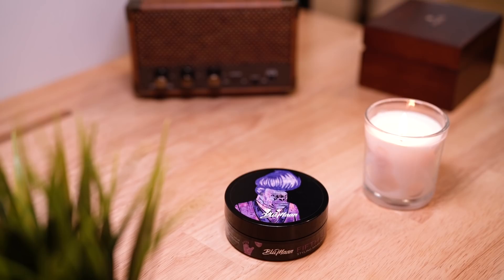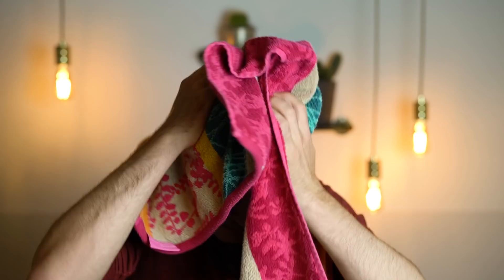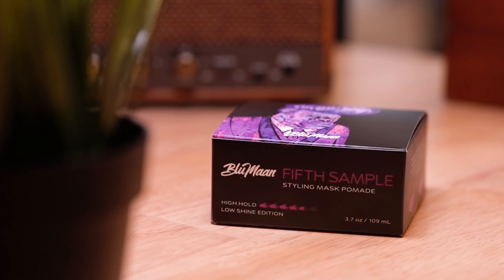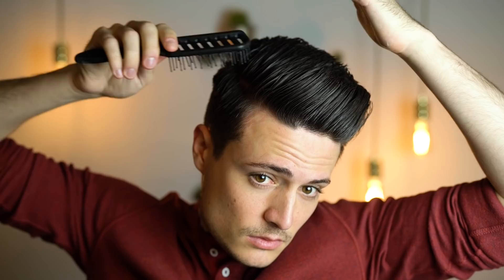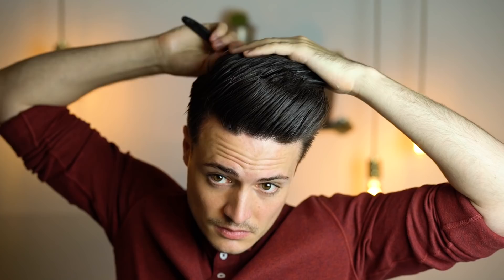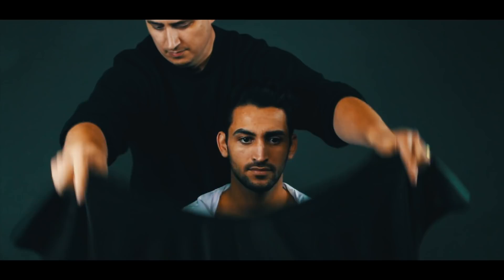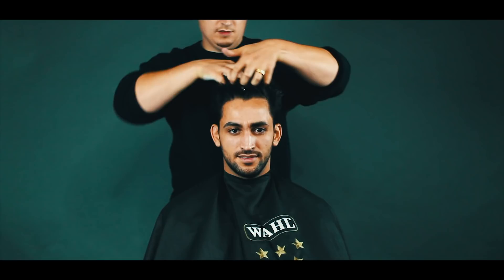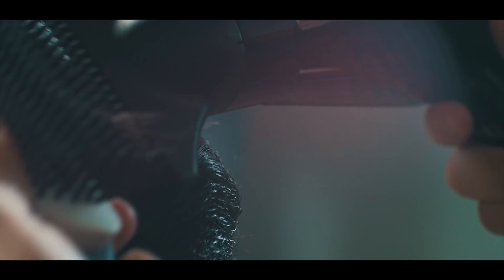2 Easy Classic Hairstyle Tutorials for Men | BluMaan 2018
- Make ur mama smile and rock some classic styles!

- Fifth Sample Styling Mask Pomade by BluMaan (coming Nov. 7!)
- Vented Brush:

Joe Andrews
Box 102
275 Deansgate
Manchester
M3 4EL

Hey guys, today I'm showcasing you 2 classic hairstyles for men! These hair tutorials will teach you how to rock your hair game for the end of 2018, and the beginning of next year!